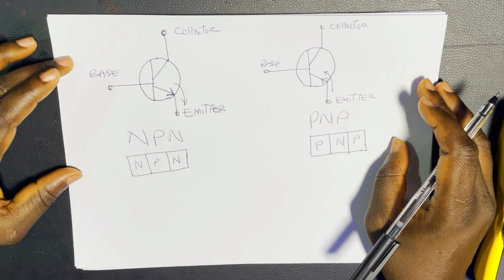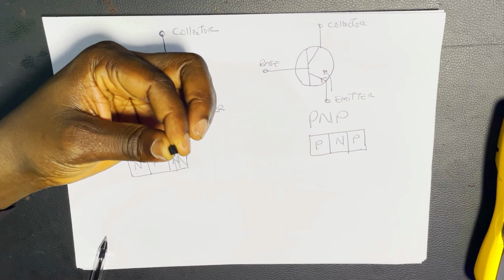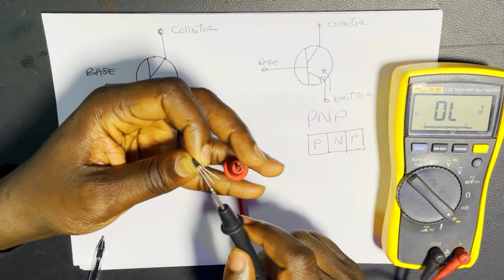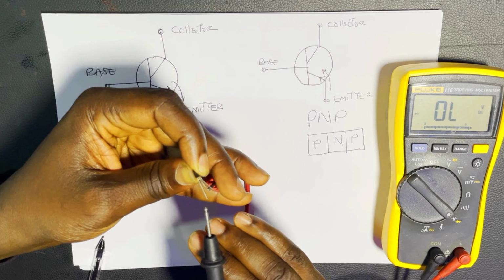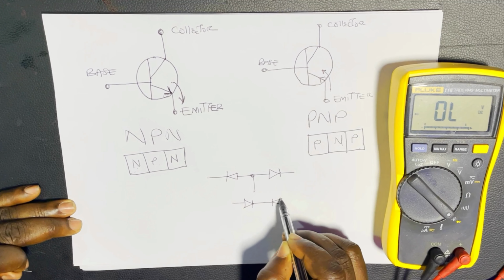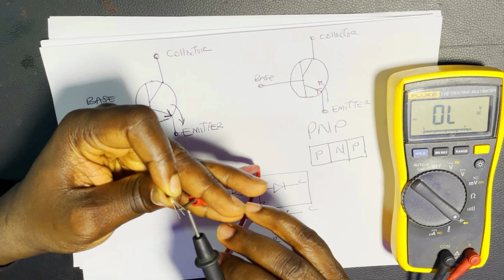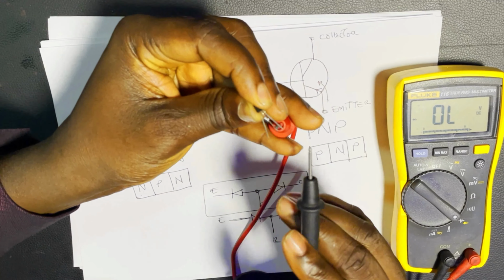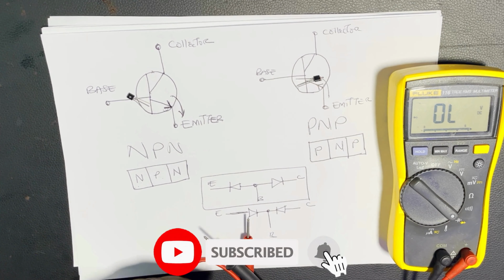The difference between an NPN and PNP Transistor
This video highlights the major difference between an NPN and a PNP transistor